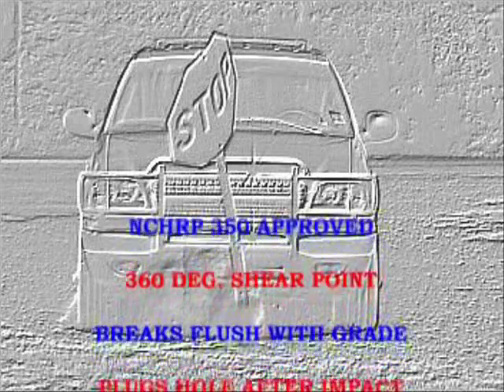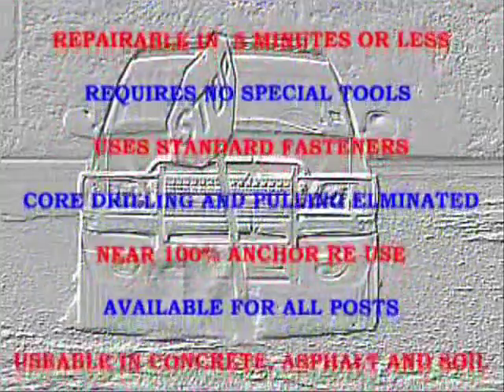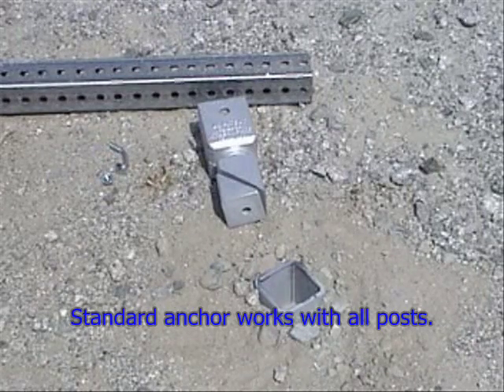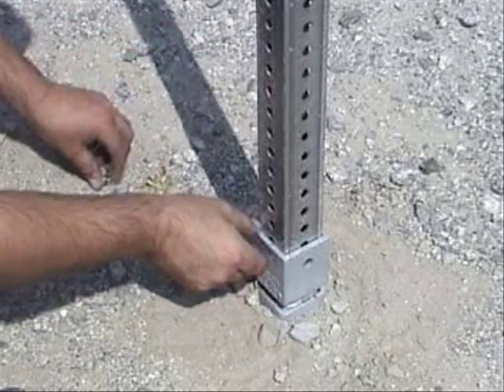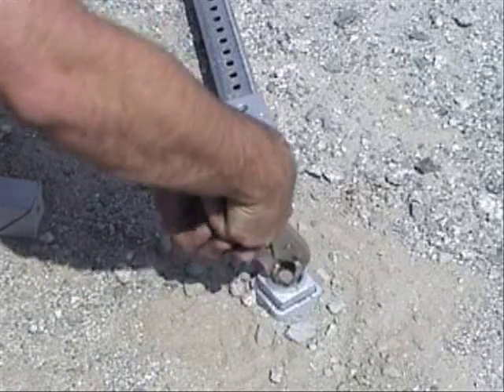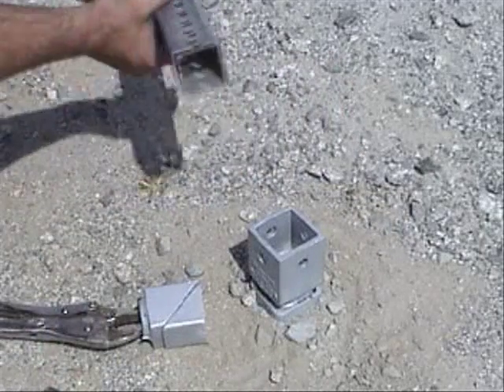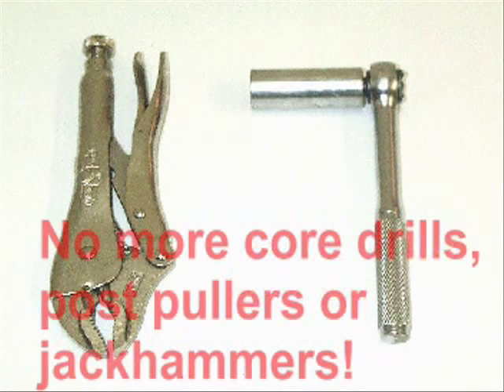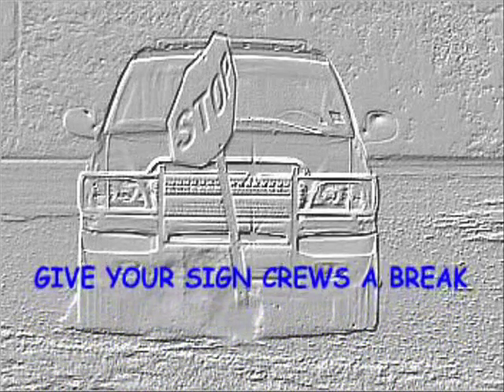Sign Support Break away Sign Post Couplers.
Break-Out sign post coupler by Sign Support Systems. Repair knocked down sign in minutes never drive another post or core drill again. Break-Out is NCHRP350 approved and is the only system in the world that breaks flush with grade, preventing trips or falls. Not even plows or mowers can damage a sign base when the Break-Out is used!

Break-Out is the original patented sign post coupler.